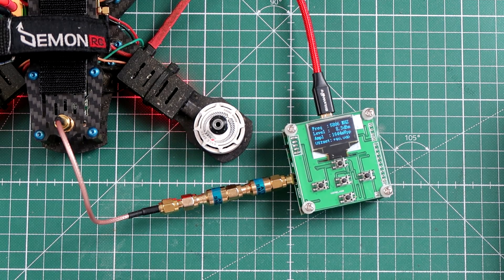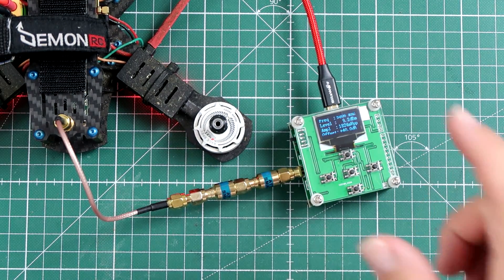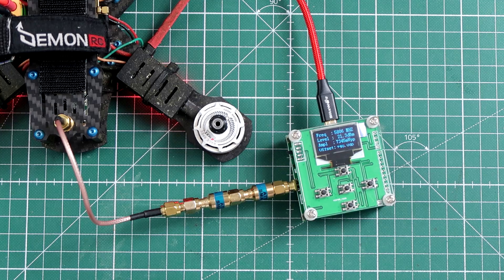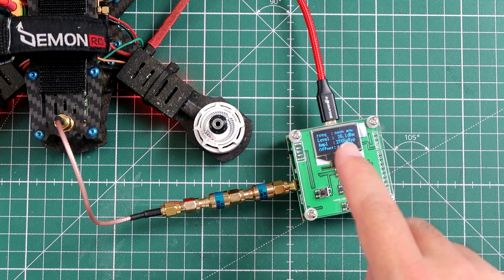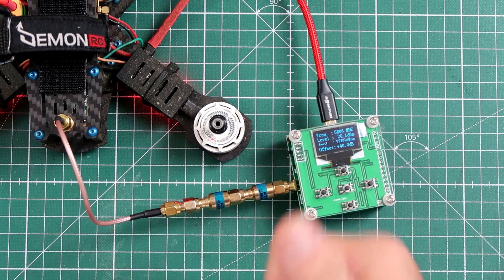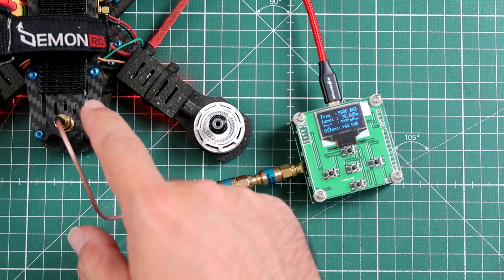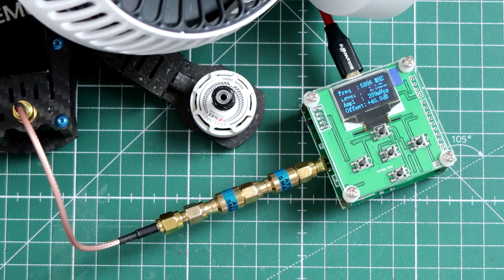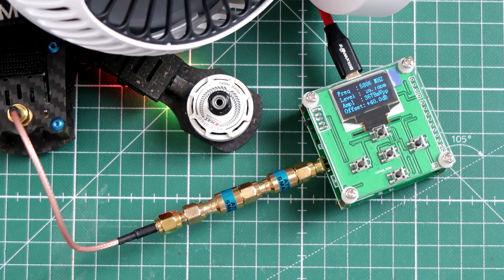Eachine TX805 video transmitter power test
Let's measure power output from TX805 that is supposed to be up to 800mW. Well, it is not. It matches the specification only at 200mW and 800mW is just not there. But, well, it's only $16 and when used at 200mW or 500mW it works quite well.

After heating up:
Expected - Real
25mW - 8mW
200mW - 140mW
600mW - 400mW
800mW - 400mW